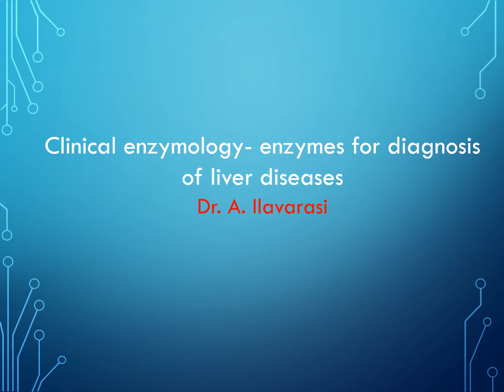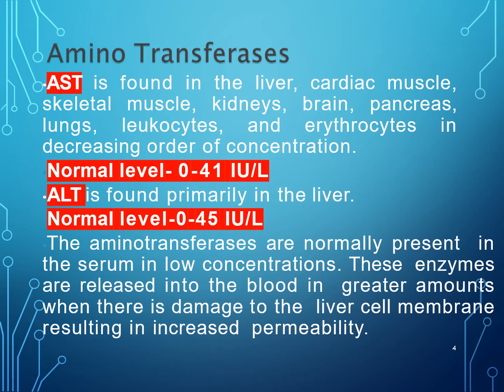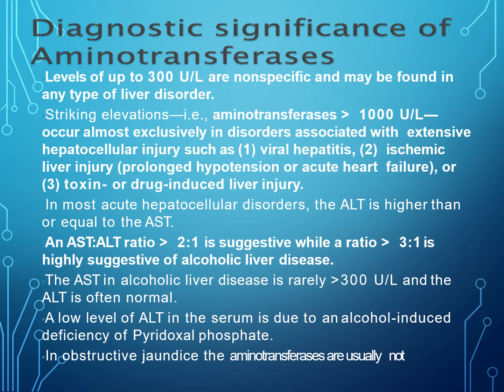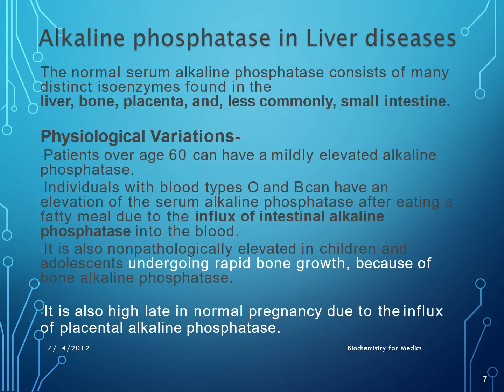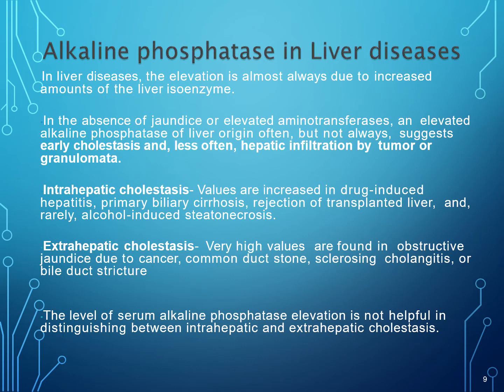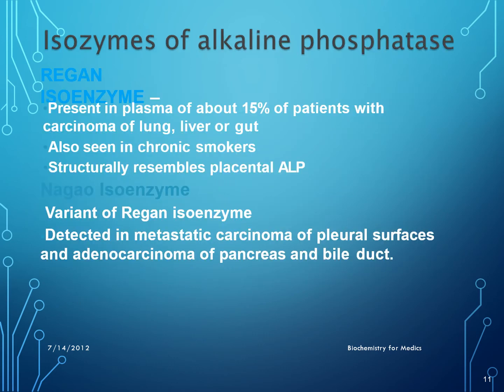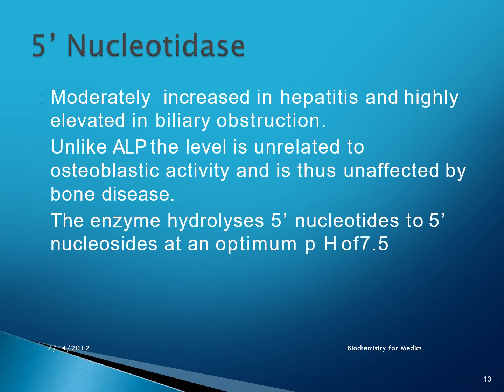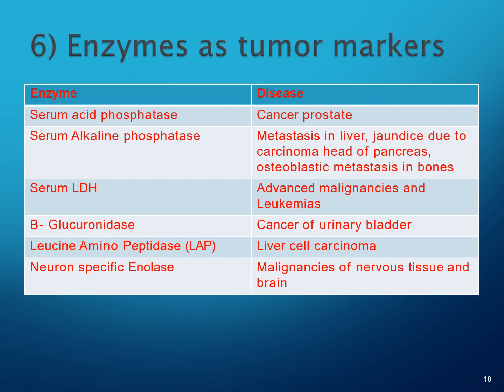CLINICAL ENZYMOLOGY LIVER DISEASES ENZYMES